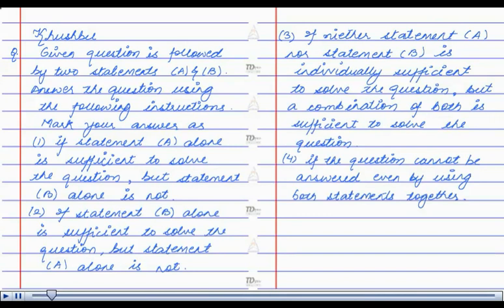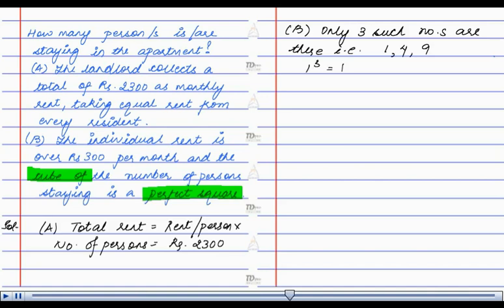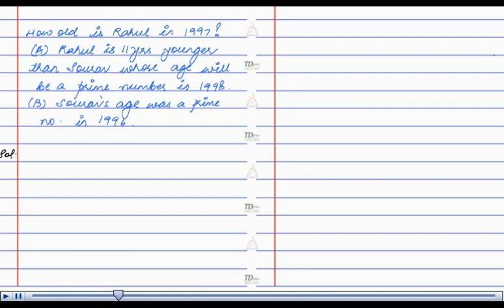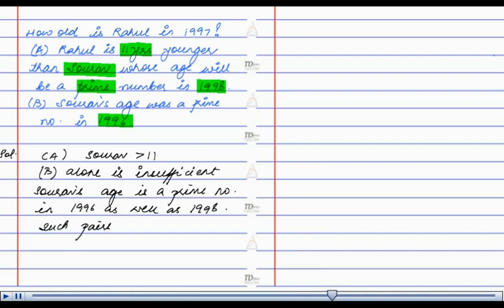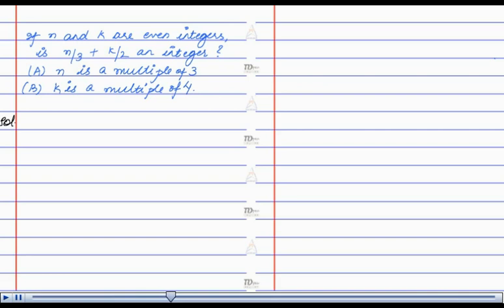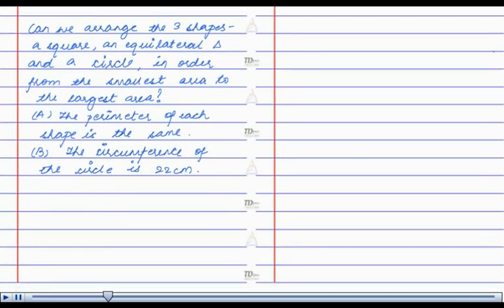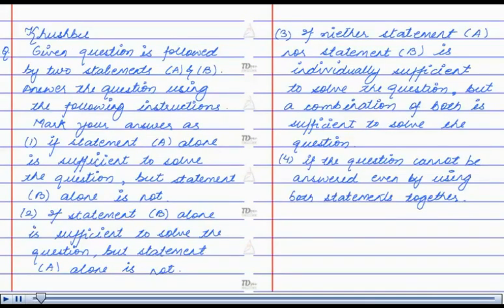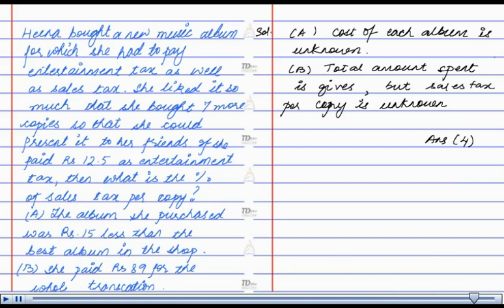Data Sufficiency - Advanced - # 17 (CAT/CLAT/BankPO/SSC)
FOR ALL APTI TESTS ~ Data Sufficiency - Advanced level